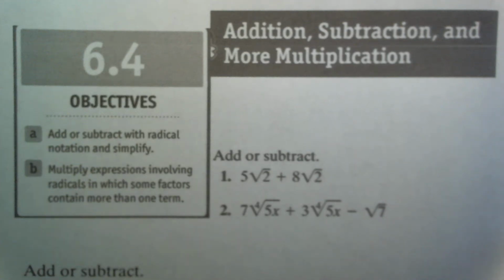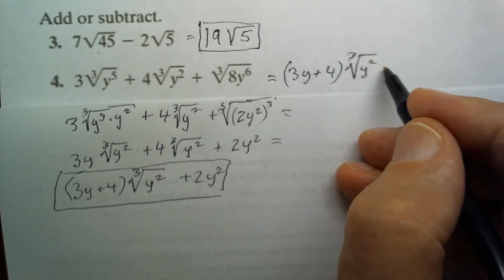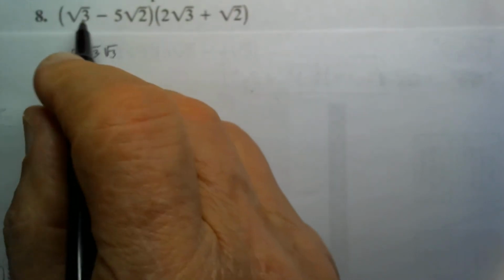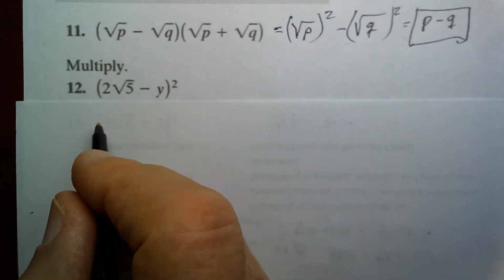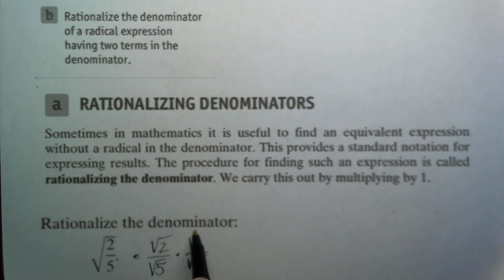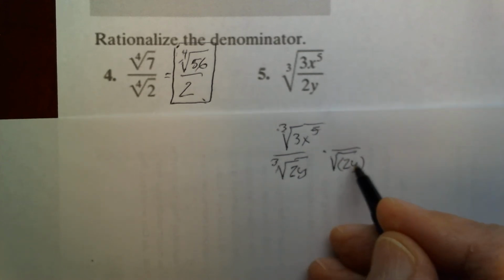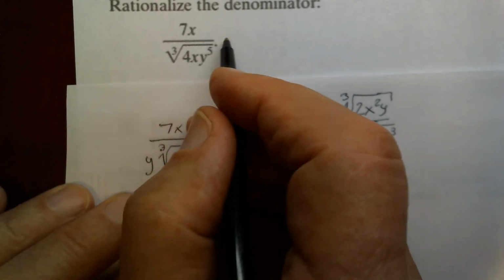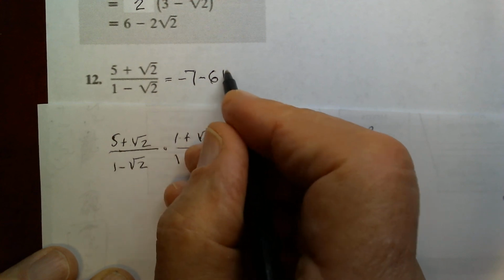Math 120 Sect. 6.4 and 6.5 Radical Expressions - Various Operations